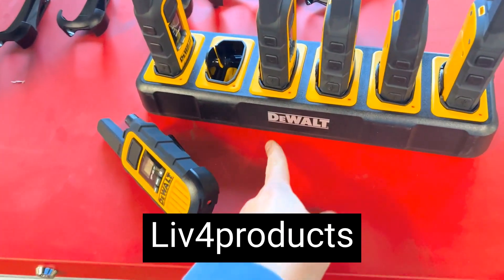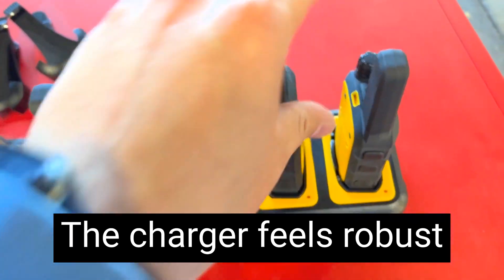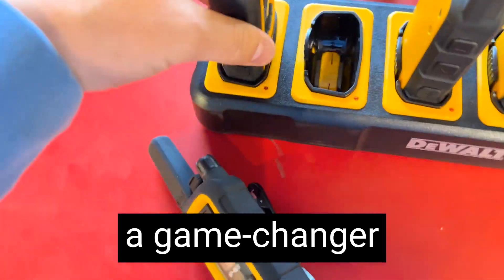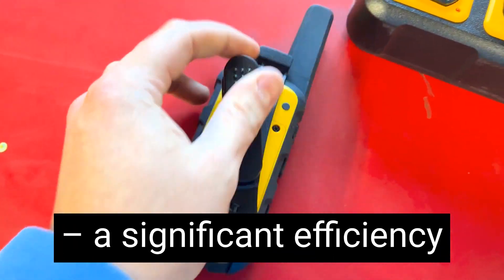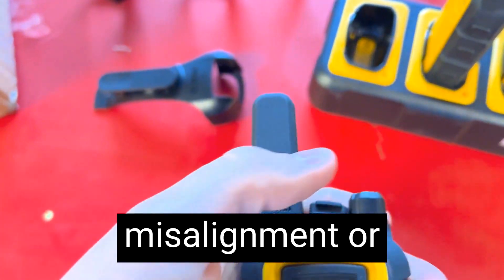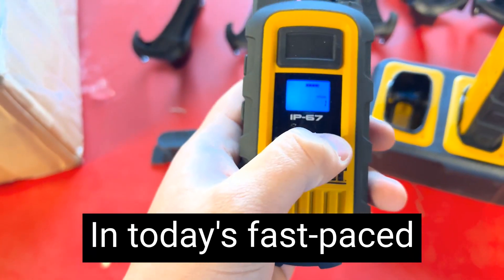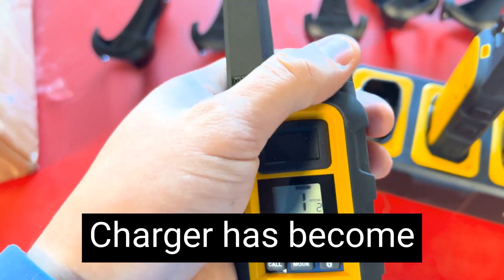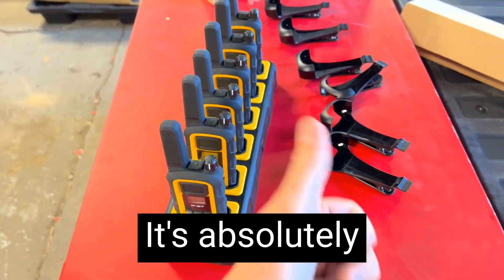Honest Review DEWALT DXFRS800 Bundle 2W Walkie Talkies